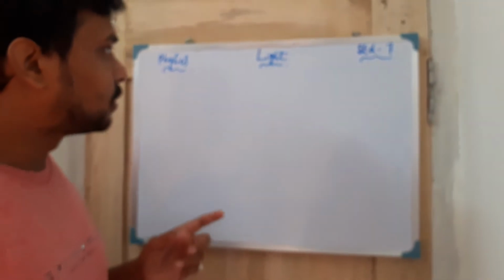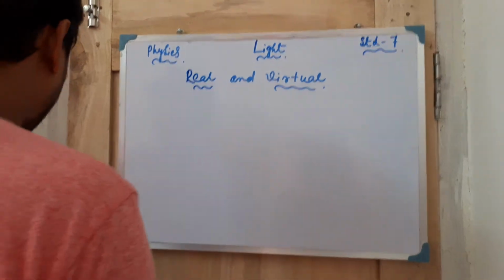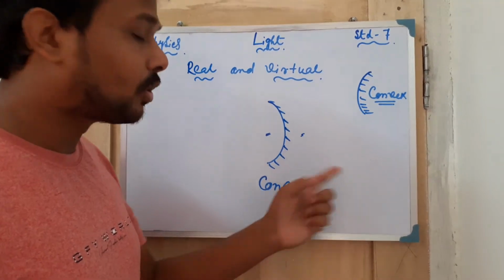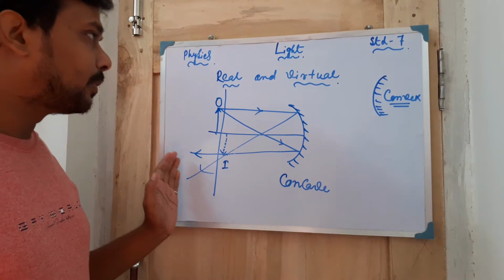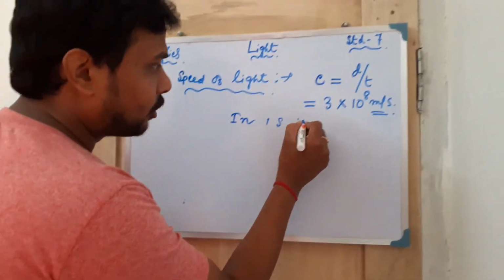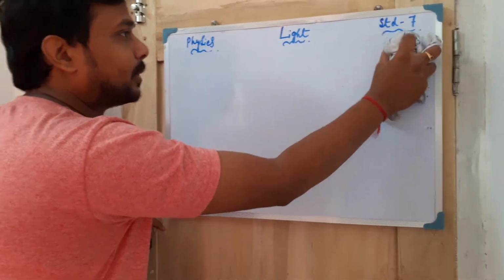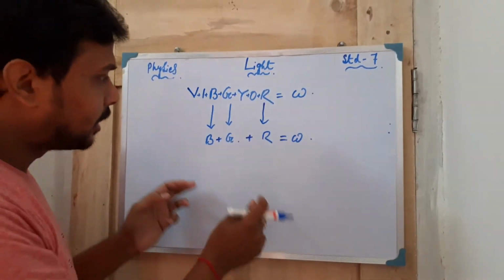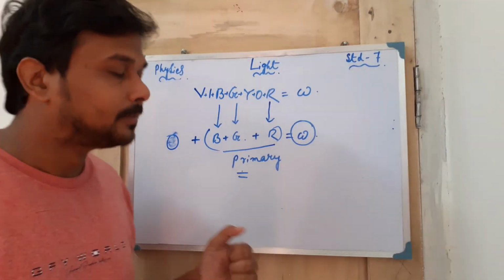25 October 2020